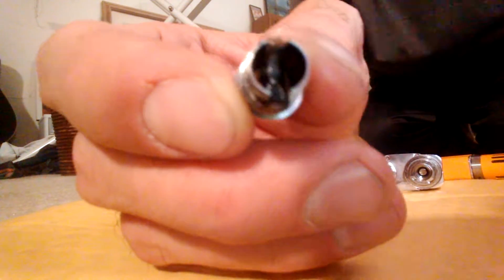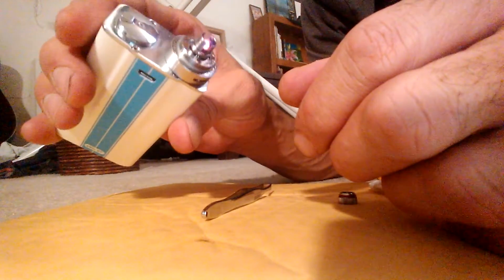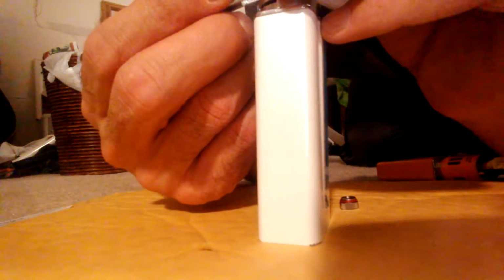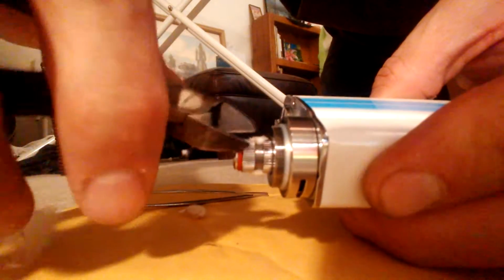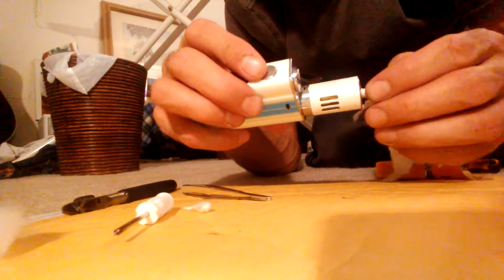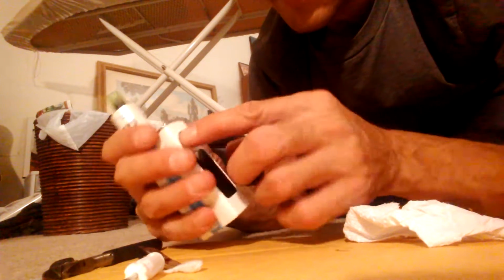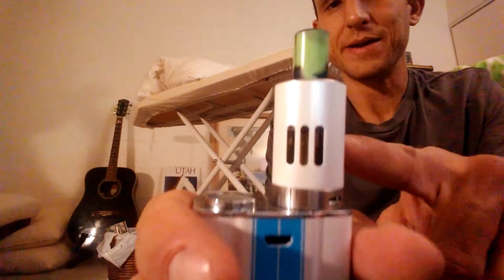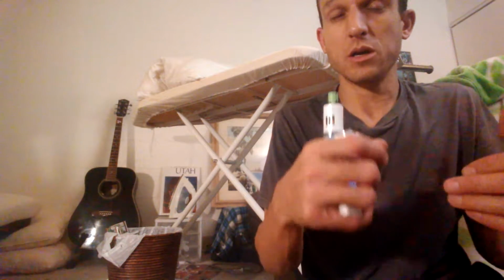How to rewick/renew/extend vaporizer atomizer coil, joyetech evic vt and others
Rewick your atomizer coil with fresh cotton and you won't have to buy them as often. Prevent and restore burnt vapor coil wicking material. How to replace cotton in e-cig. How to rebuild evic, get flavor back, vapor has no flavor, not working right, vapor leaking juice. How to replace cotton, titanium .5 ohms, vaping tips.